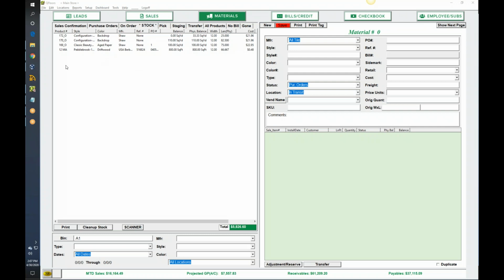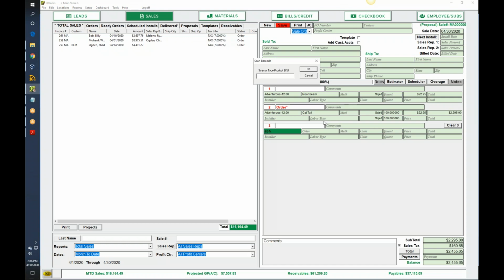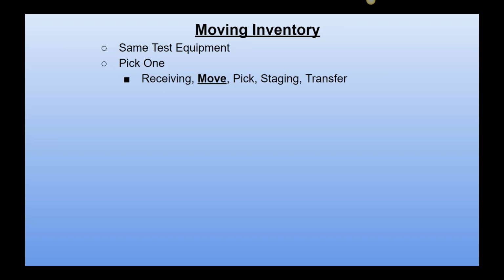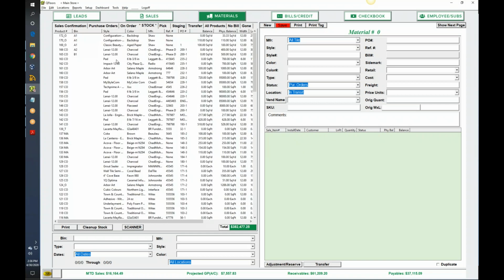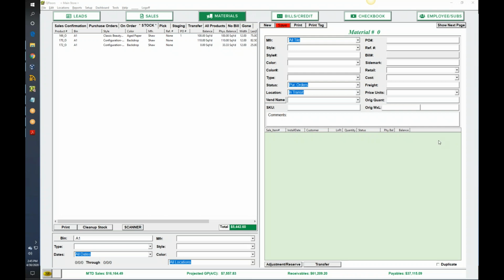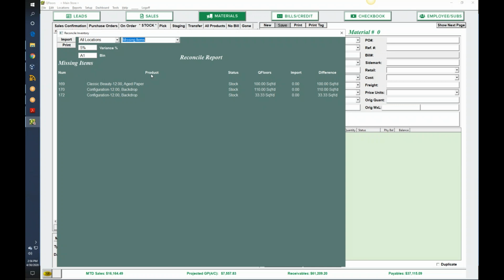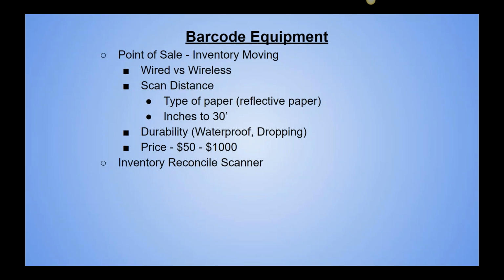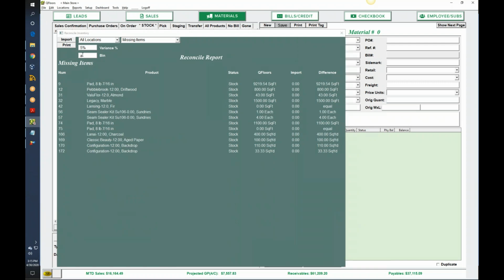Barcoding with QFloors